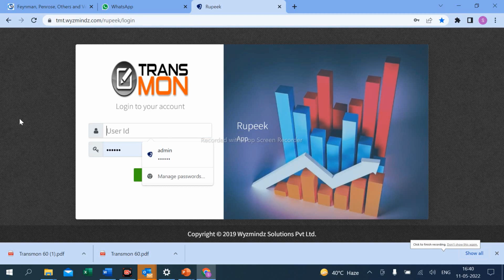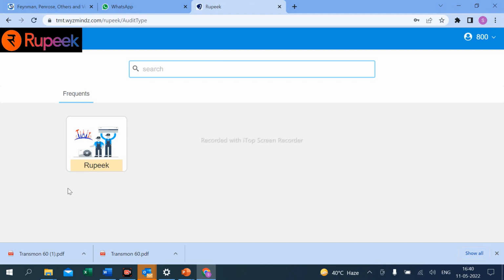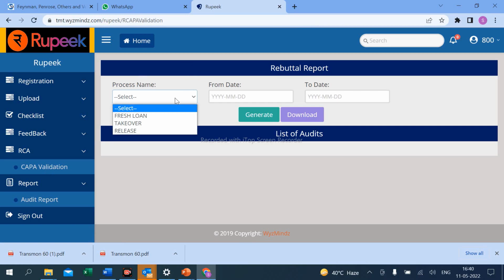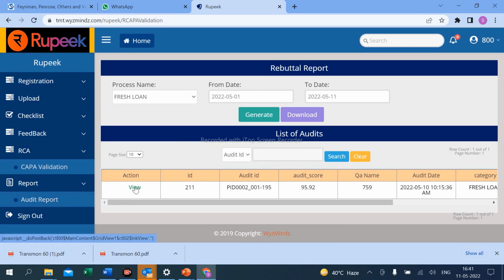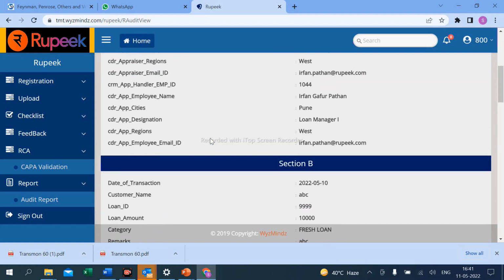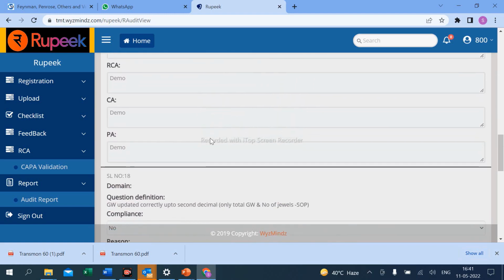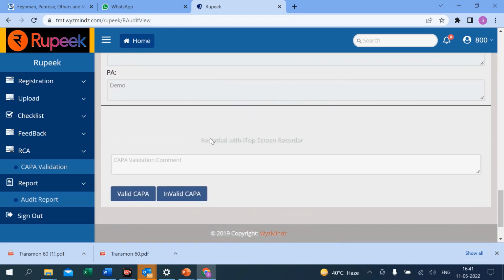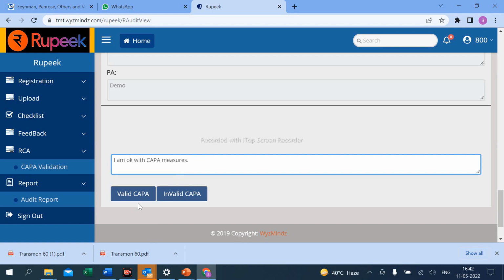Rupeek tutorial - Auditor manager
One Of The Most Trusted Quality Monitoring Systems For QA

TransMon is known for delivering innovation in the process of quality monitoring. It enables the management to monitor the performance of the QA team and understand what type of feedback has been shared with the agents.
Also, with features like smart audio/video feedback and “Audit the Auditor,” the management of remote teams becomes easier and simpler. Apart from providing a platform to grade interactions and trace fatals, this tool has a lot more to offer (to agents, QA, and management).
 At each level of the hierarchy, one will get a better hold of the insights (permissible ones). For example, the agent can review all the reviewed interactions, and management gets a consolidated report with all the statistics.